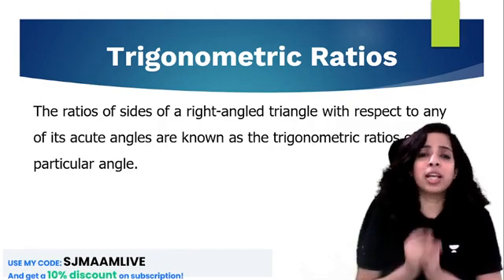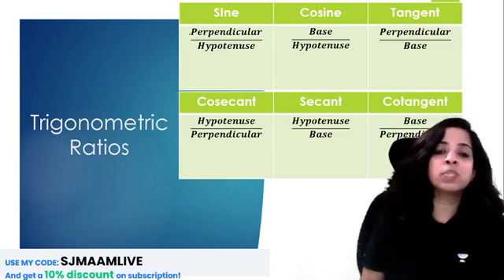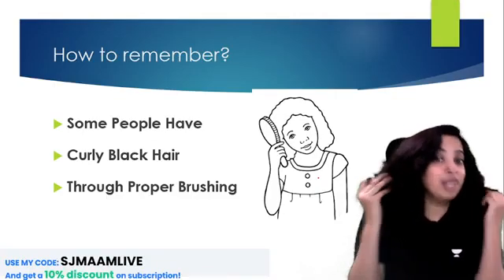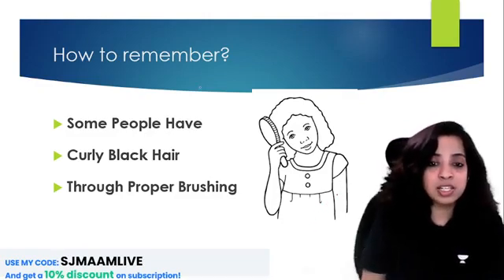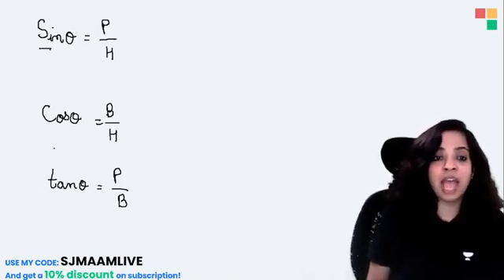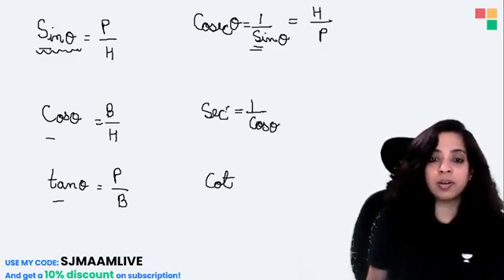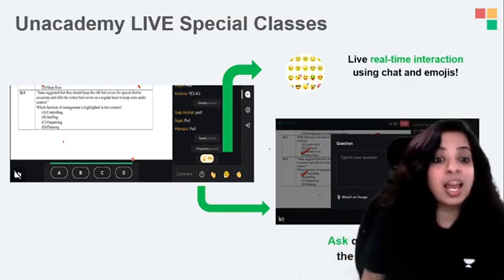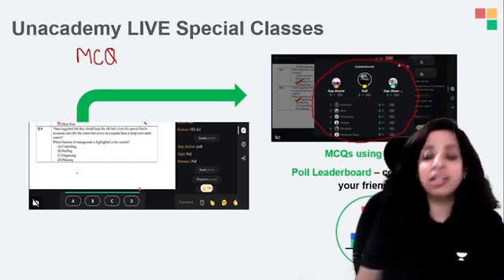Mnemonic To Learn Trigonometry Ratios | SSC Class 9 | Math | Shagufta Jaipury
This video covers Mnemonic To Learn Trigonometry Ratios With Shagufta Ma'am. Do check it out!

Use Code SJMAAMLIVE To Unlock

Step 1: Search for 'Unacademy Learning App' on iOS/Google Playstore. Step 2: Install the App & Click on the Open
Step 3: Click on 'Get Started'
Step 4: Click on Register & Enter your Phone Number

Hi Learners, In this video, Shagufta Jaipury, your educator for Class 9 Maths will be conducting a session on Mnemonic To Learn Trigonometry Ratios With Shagufta Ma'am on Unacademy Maharashtra Board channel.

Unacademy aims at paving a strong foundation for students.  Students are advised to watch the entire video lecture for better understanding.

About the educator: Shagufta Jaipury ma’am is an educator and a coach. She has 10+ years of teaching experience. She has done MSc, B.Ed and has received Best Educator award -2019.

1. Learn from your favorite educators
2. Dedicated DOUBT sessions
3. One Subscription, Unlimited Access to Live Online Classes and Videos 4. Real-time interaction with best-in-class educators
5. You can ask doubts in live online classes
6. Download the videos & watch them offline
7. NCERT Solutions, SSC, HSC